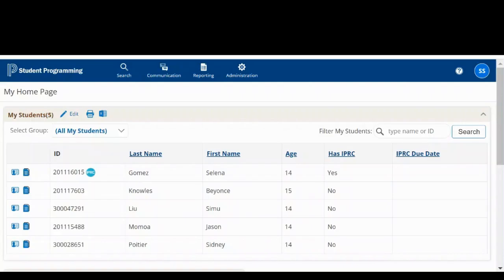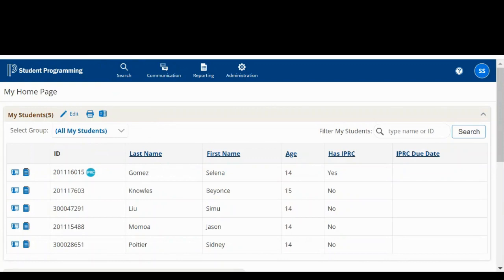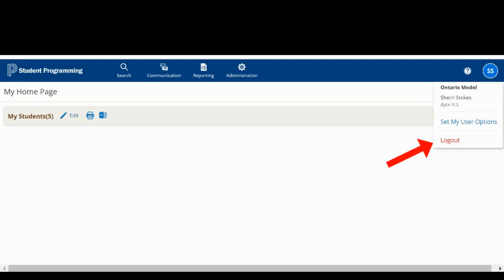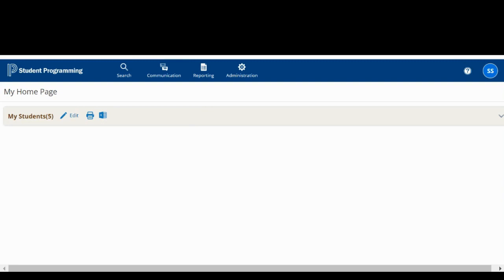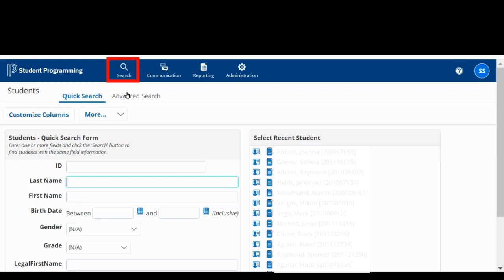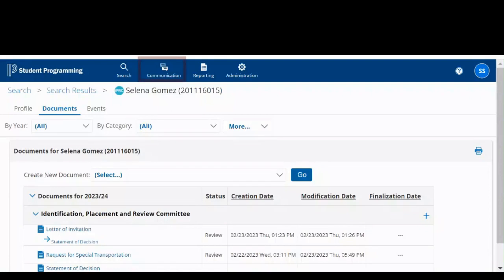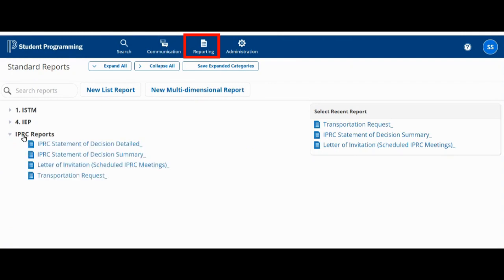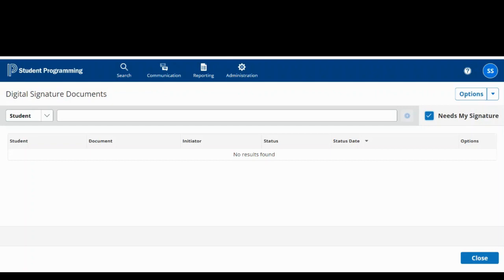PSP Navigating the Home Page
This tutorial will support new users to PowerSchool Student Programming as they navigate the Home Page.